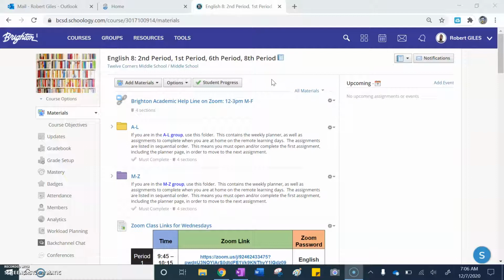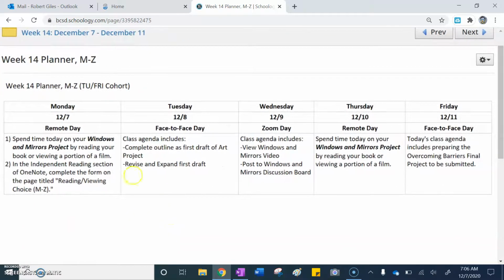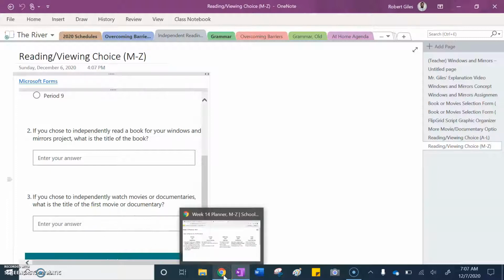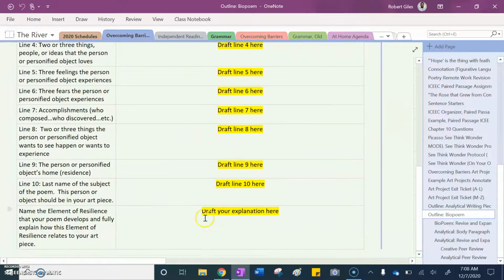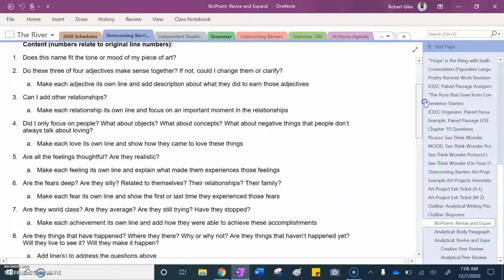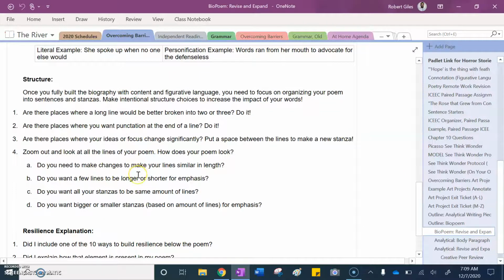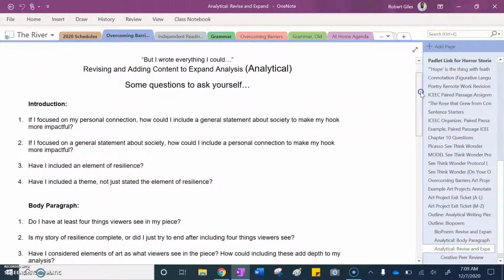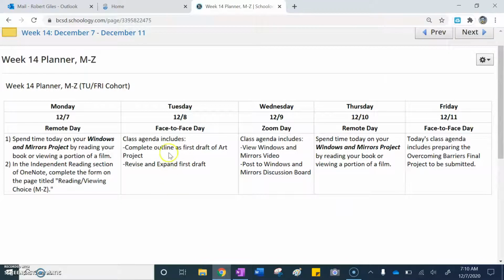12.7 and 12.8 Explanation for M-Z Students